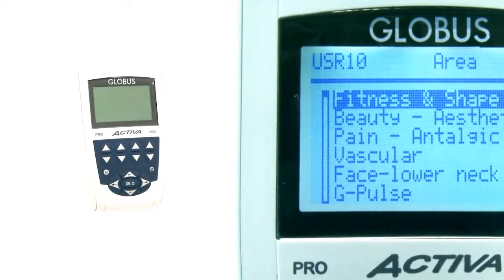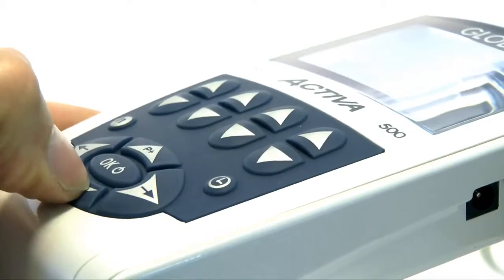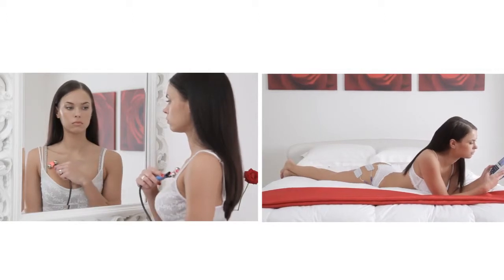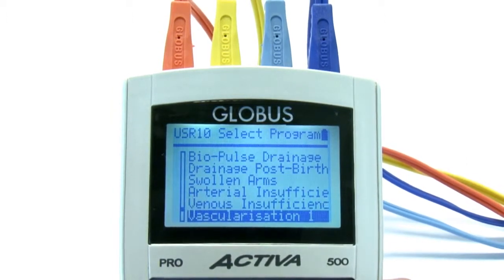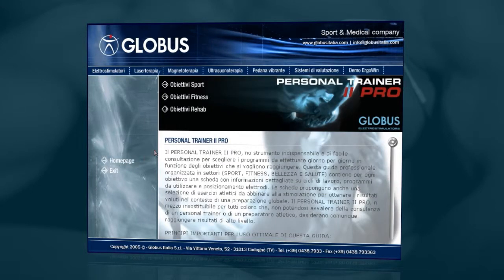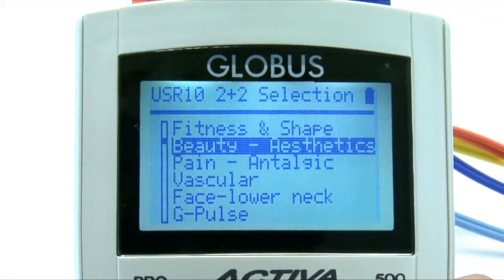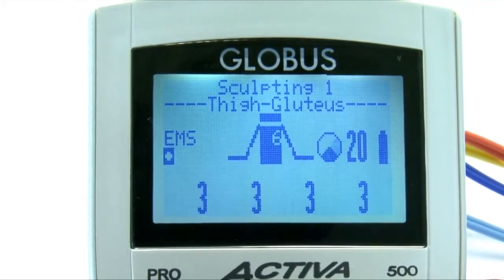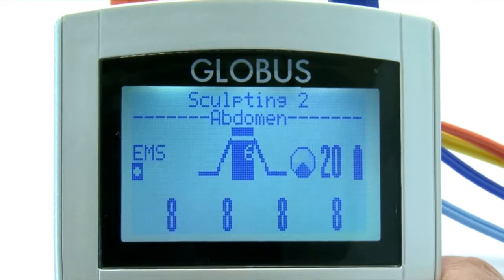Electroestimulador Activa 500 Globus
Ficha producto:

Guía de uso del nuevo electroestimulador Globus Activa 500 Pro. Con este aparato de electroestimulación de última generación podrá contar con todas las ventajas de un eletroestimulador normal pero además contar con las nuevas corrientes regenerativas G-Pulse, capaces de producir colágeno en los tejidos.